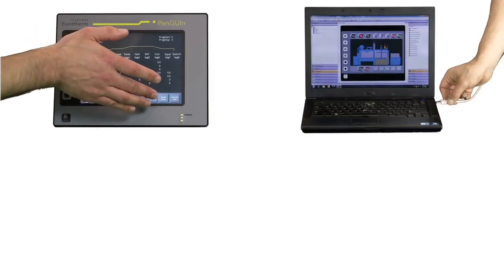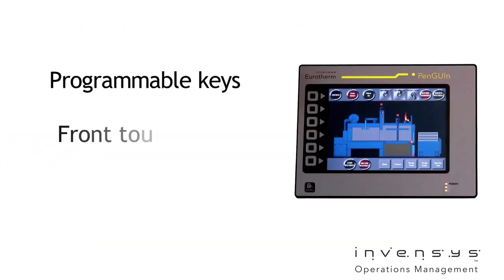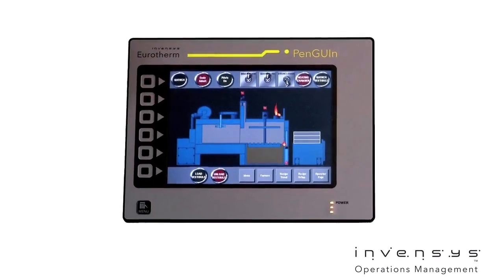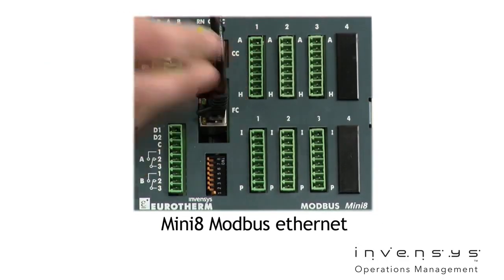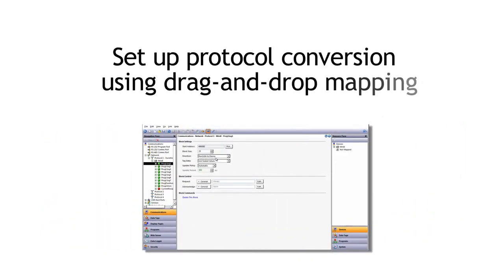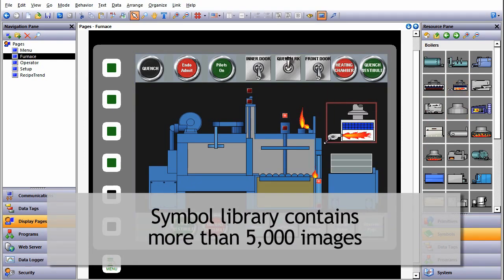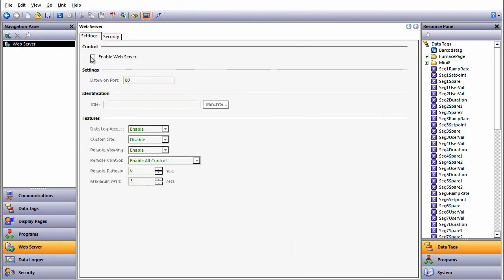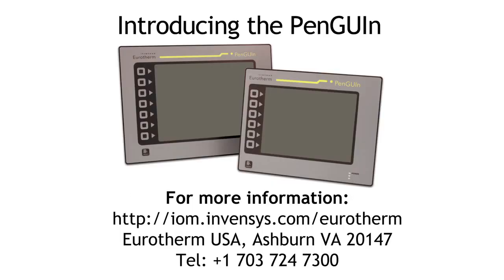Machine HMI - the PenGUIn from Invensys Eurotherm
Effective operation and control is only as good as your HMI ... imagine communication without limitation.

The PenGUIn HMI clearly distinguishes itself in the market place through a powerful combination of monitoring, control and outstanding communication capabilities. Besides the standard HMI functionality, it includes protocol conversion, port sharing and web server capability.